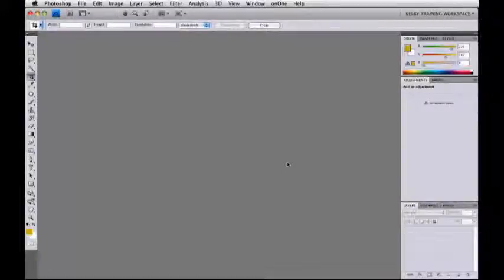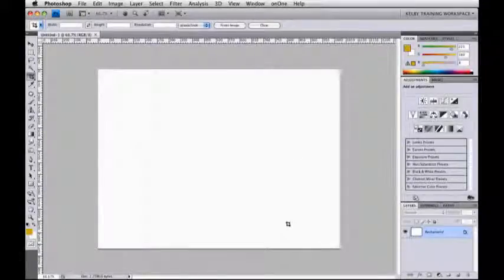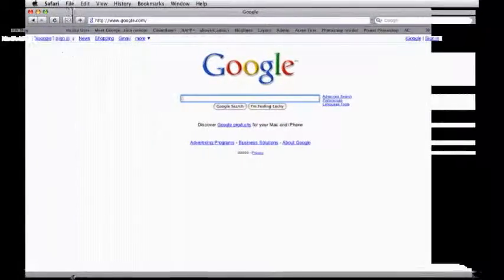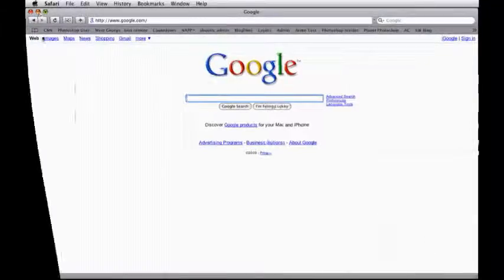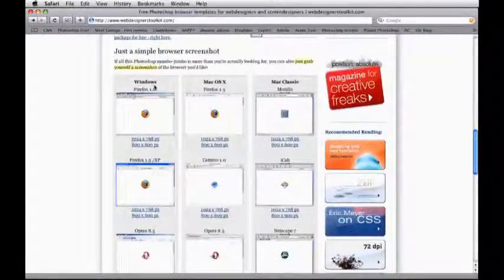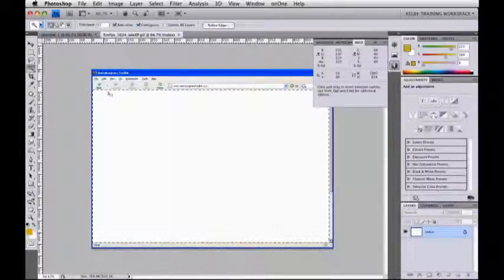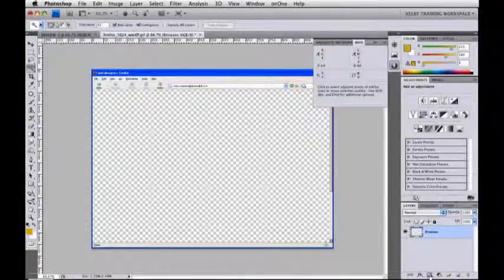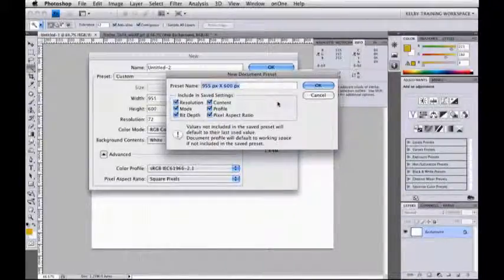01 Using Presets and Browser Templates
Here I show how to make a website using Photoshop CS4 step by step